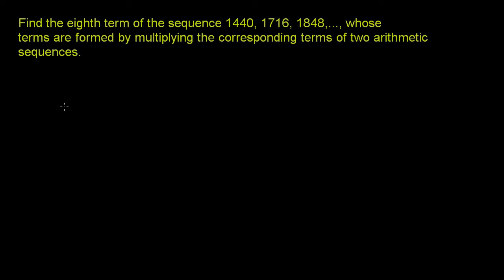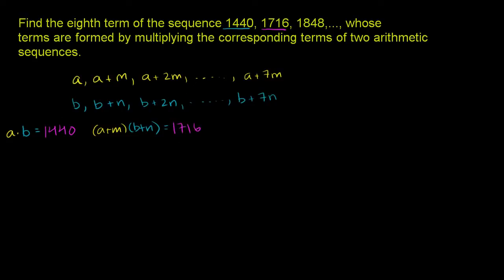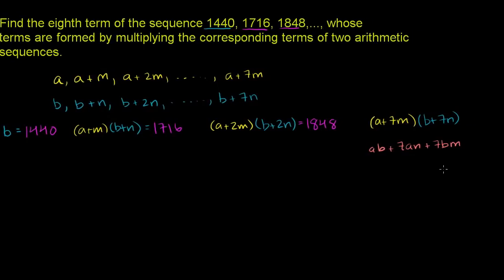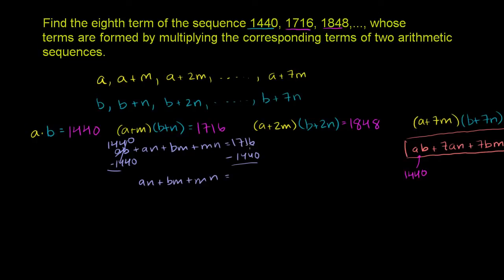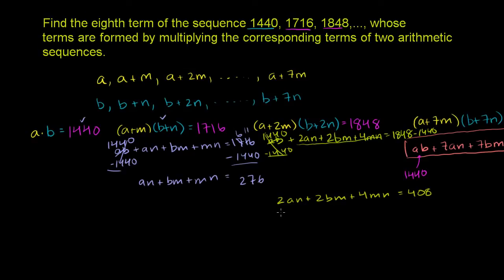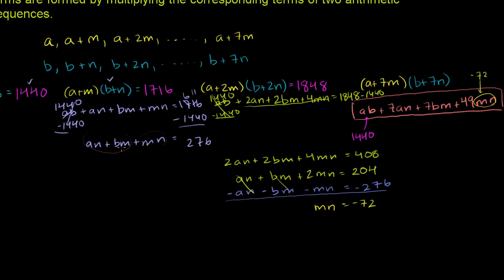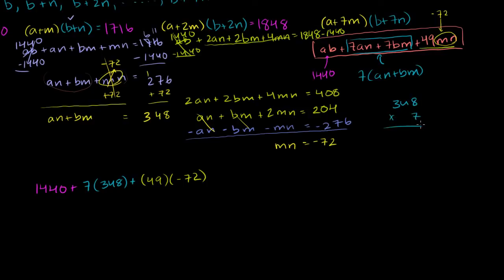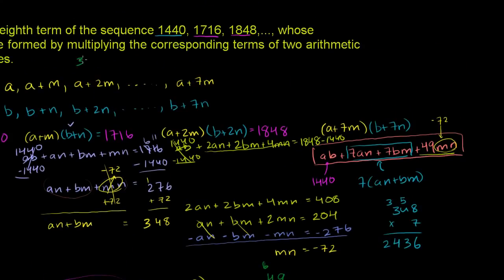2003 AIME II problem 8 | Math for fun and glory | Khan Academy